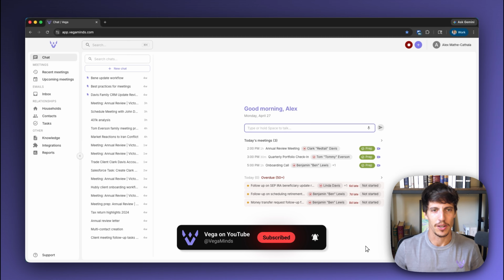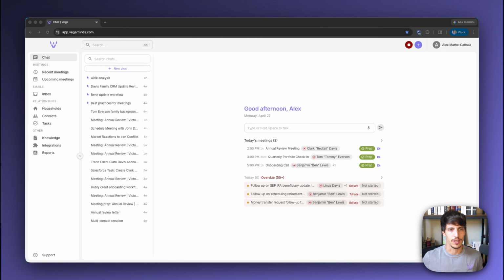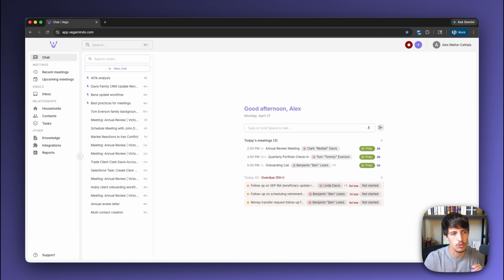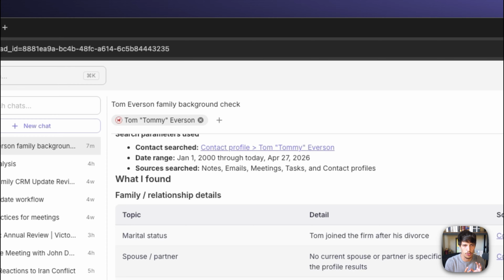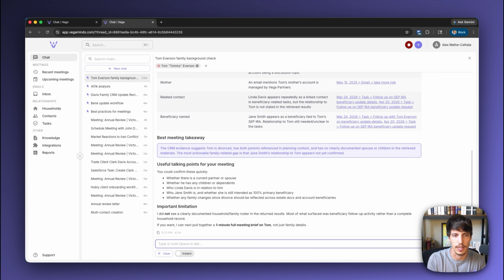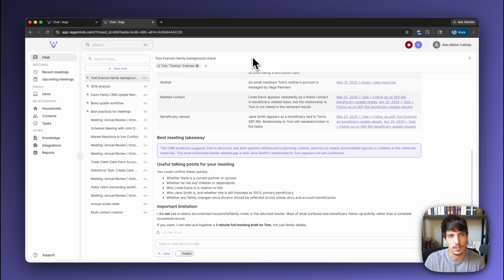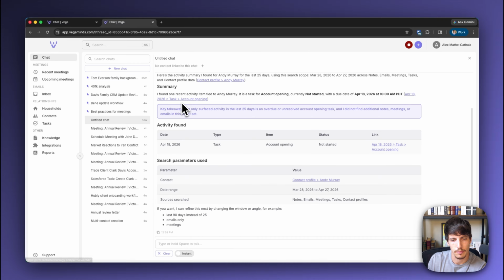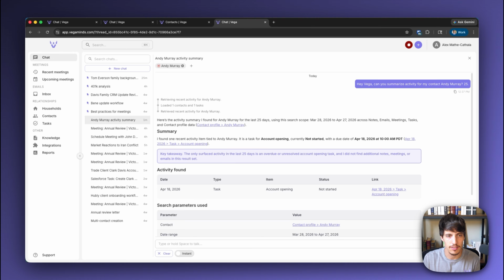Vega Monday Playbook | AI chat threads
Learn how to manage your list of AI chat threads and understand how contact linking works for you in the background.

00:40 Chat history list
02:45 Contact linking